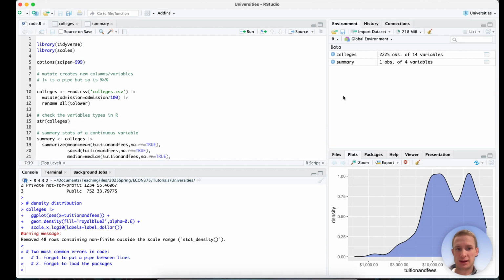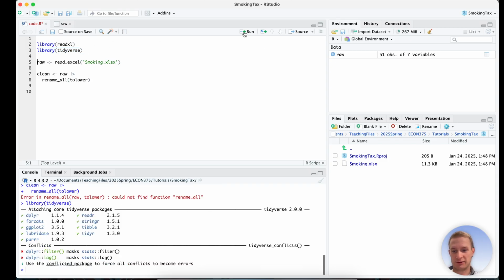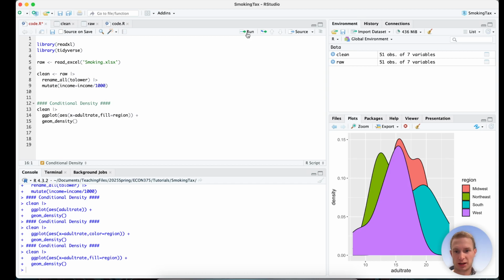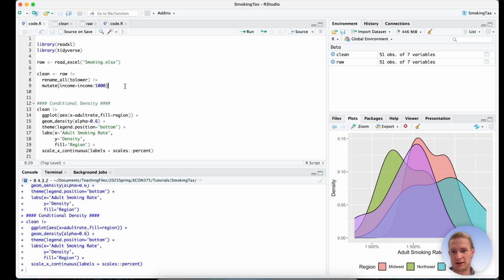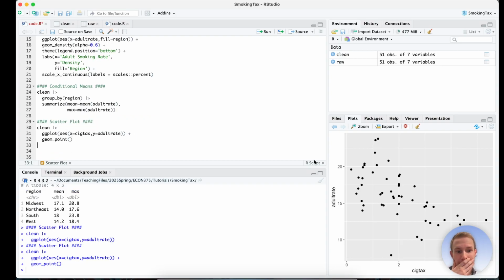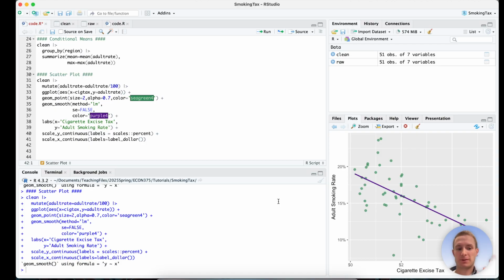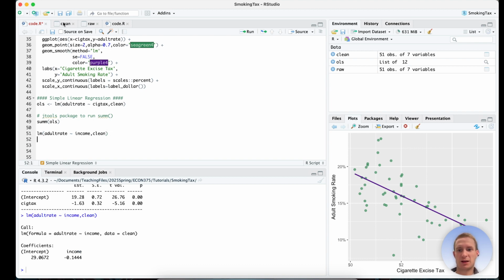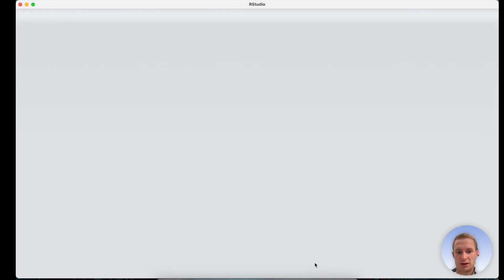Tutorial: Modules 3 and 4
Conditional densities. Conditional means. Scatter plots. Simple linear regression.